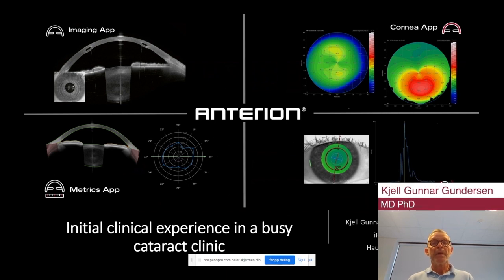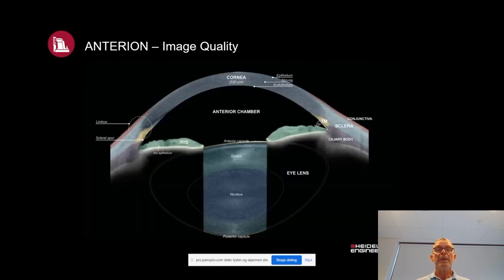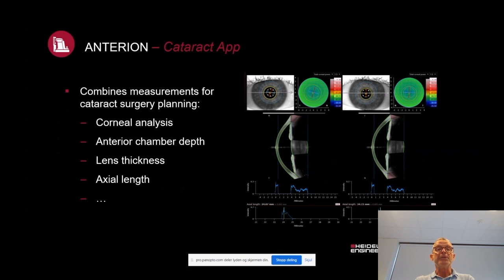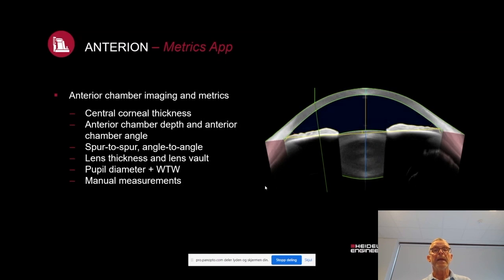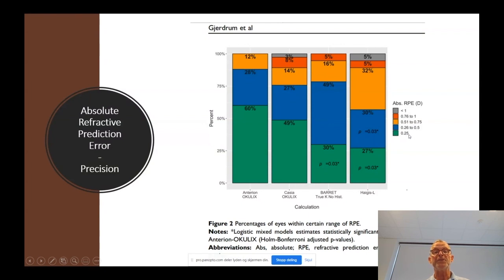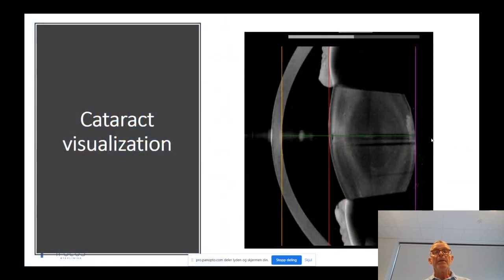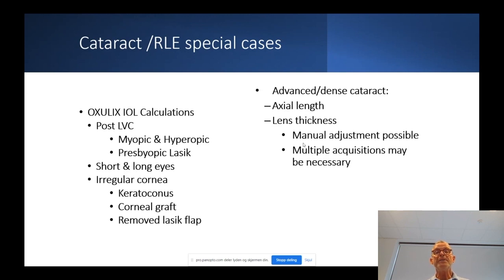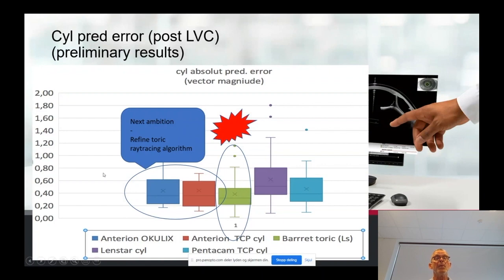ANTERION – Initial Clinical Experience in a Busy Cataract Clinic | June 2021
In June 2021, Kjell Gunnar Gundersen, MD, PhD, gave insights into how he uses ANTERION in his busy cataract clinic in Haugesund, Norway, at the annual congress of the Royal College of Ophthalmologists (UK). He compared ANTERION with other established biometers and outlined how ANTERION’s clear images and reliable metrics make the difference in challenging cases.

CHAPTERS
00:00 - Start
01:27 - iFocus Eyeclinic
03:06 - ANTERION Technical Platform
11:14 - Set-up in the Clinic
12:26 - Scientific Experiences
17:13 - Clinical Experiences
24:30 - Case Examples
33:46 - Wishes for the Future
35:06 - Conclusions